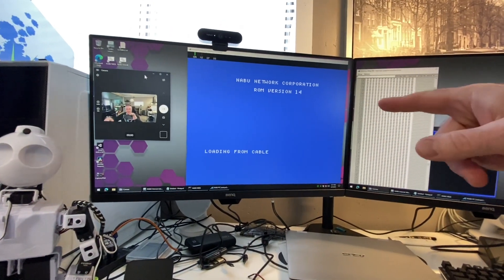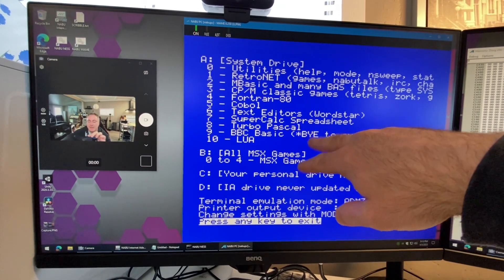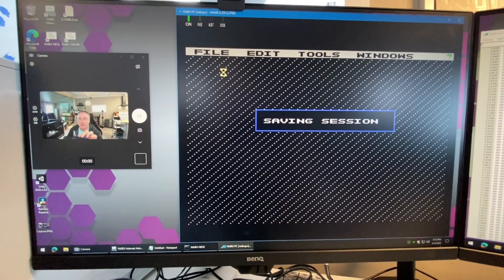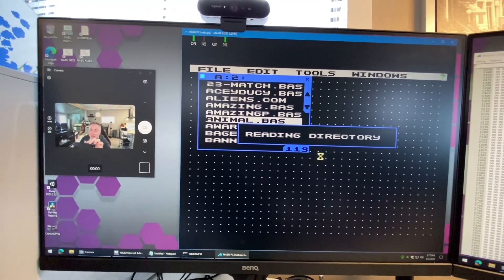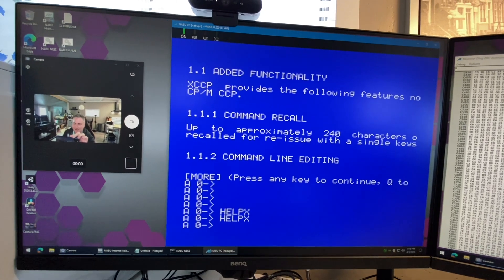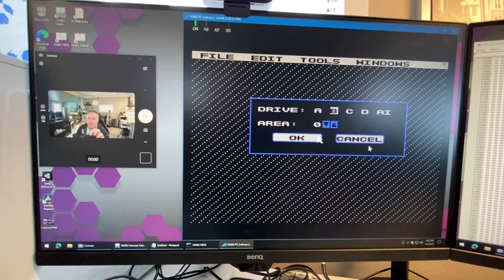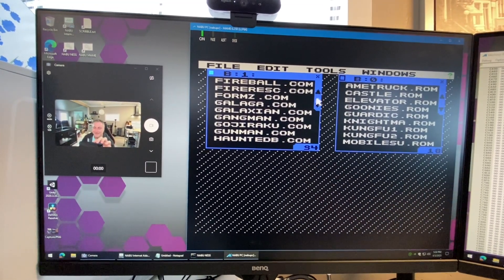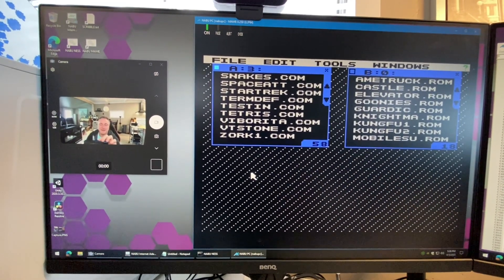98 - NABU PC Cloud CPM GUI Update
Hey everyone! I’m excited to show you the latest update to the Cloud CP/M GUI for the NABU PC—it’s packed with new features!

One of the most significant improvements is launching applications with parameters. That means you can open a text file directly into your favorite editor, or fire up a `.BAS` file right into Microsoft BASIC on the NABU Computer—super slick!

We’ve also added file associations, so you can click on a file, and the proper program launches automatically. No more digging around—click and go.

The console shell is still one of my favorite features. From inside the shell, you can manage files or launch apps, and with a quick CTRL+Y, you're right back in the GUI.

And here's a nifty shortcut: while in CP/M, hold down CTRL and press G, U, I to instantly return to the GUI.

Honestly, there are too many features to cover in this video alone. So, if you want to explore everything, just hit the Tools menu and select Manual—I highly recommend giving it a read!

The Tools menu has a lot in it: a slideshow with music, games, utilities, help options, and more.

Also, copying files between user areas and drives is easier than ever with this new GUI.